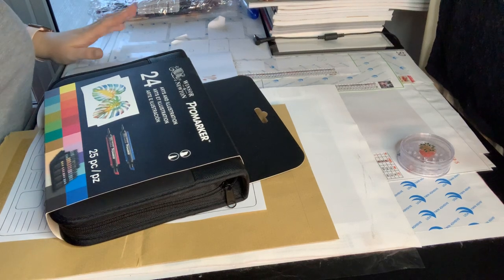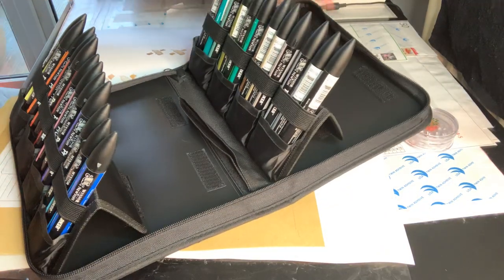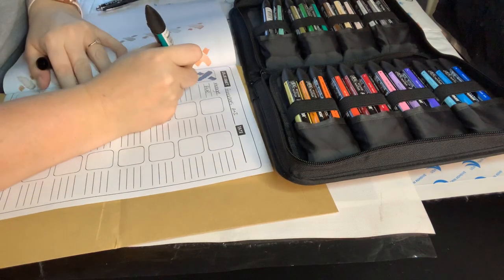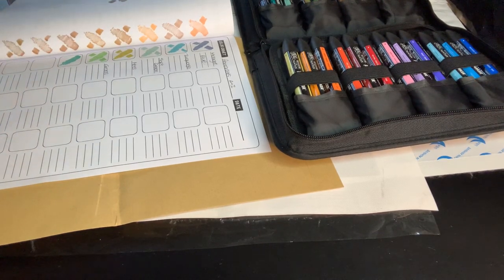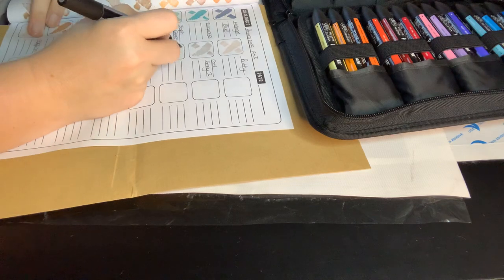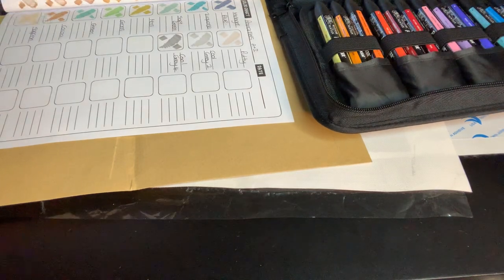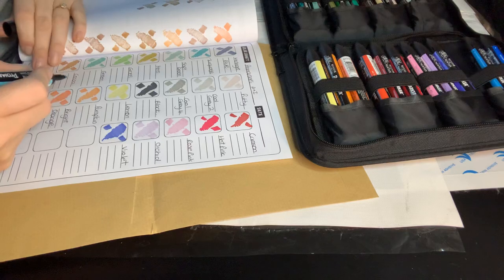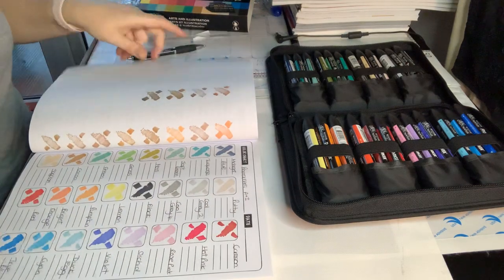Winsor & Newton 24 set in wallet swatch and demo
Hi everyone

Welcome to  another swatch and demo video

Today I am showing the Winsor & Newton Promarkers 24 set in wallet that I had for my birthday as a gift from my son.  (or the shy one as some may know him as).